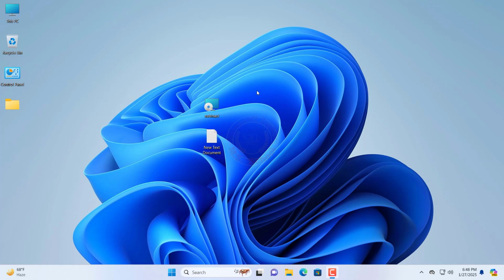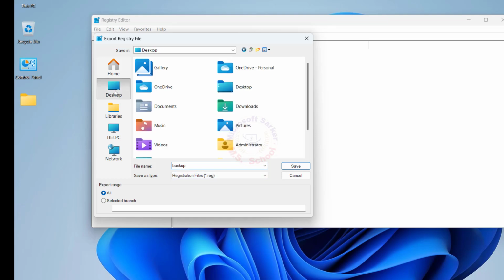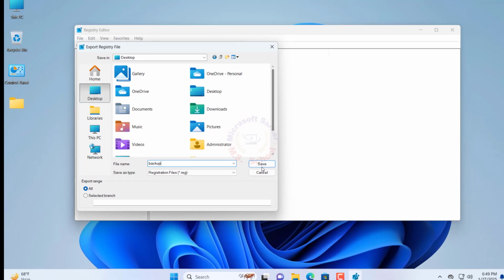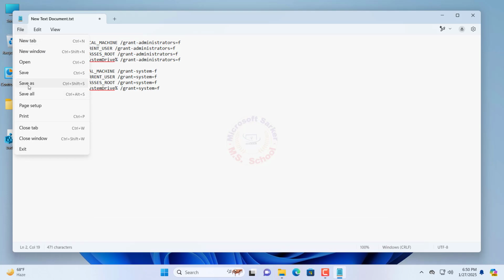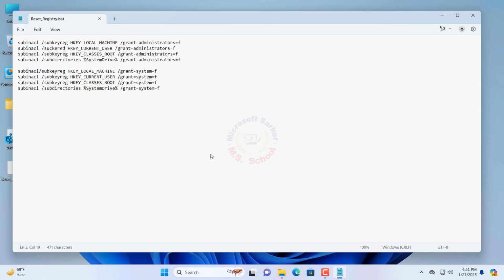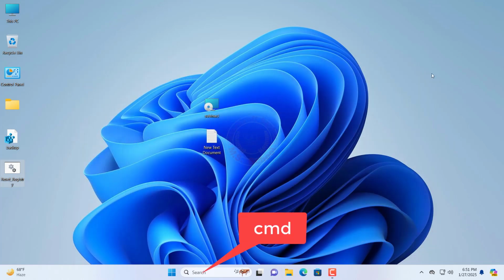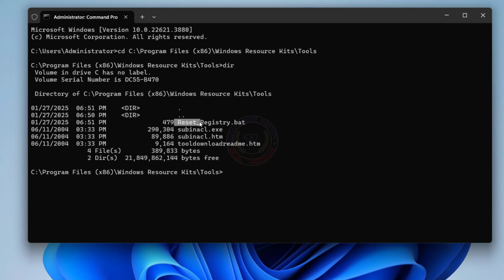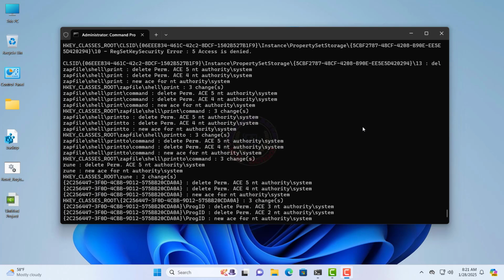Fix: How to Reset Registry in Windows 11 to Default Settings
Fix How to Reset Registry to Default Windows 11 |

Today, I will show you how to reset the registry in Windows 11 to default settings.

Timestamps:
00:00  Intro
00:12  reset the registry to default in windows 11
03:08  Outro

Step1:
1. Press the Windows key, type registry editor, select and click on registry editor.

command code
ubinacl /subkeyreg HKEY_LOCAL_MACHINE /grant-administrators=f
subinacl /subkeyreg HKEY_CURRENT_USER /grant-administrators=f
subinacl /subkeyreg HKEY_CLASSES_ROOT /grant-administrators=f
subinacl /subdirectories %System Drive% /grant=administrators=f

subinacl /subdirectories %System Drive% /grant=system=f